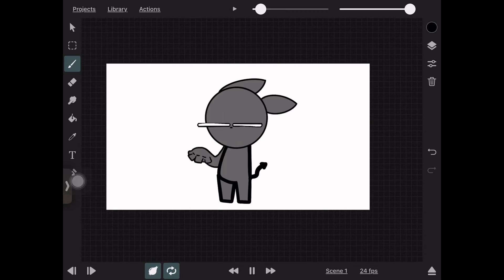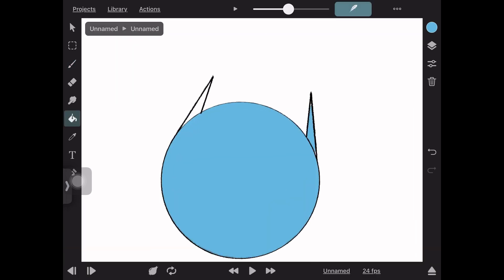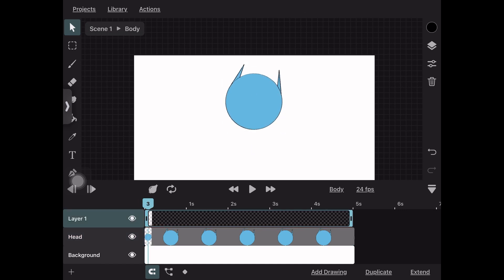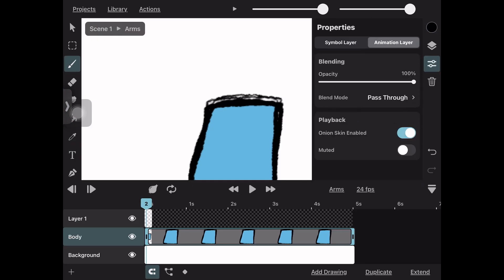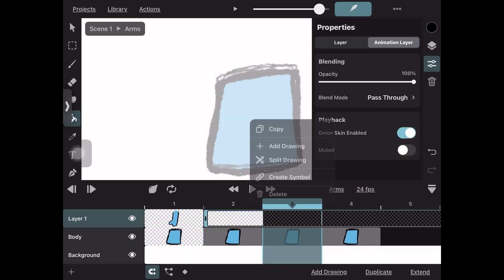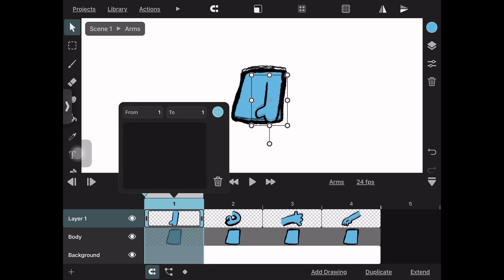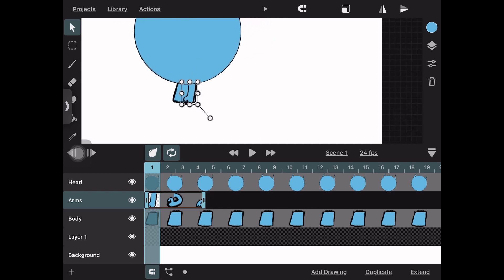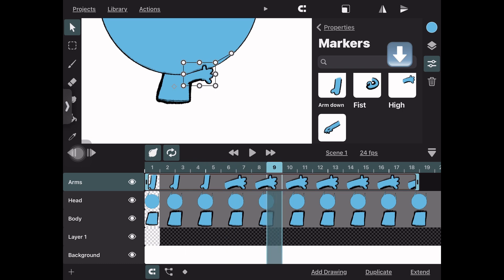Rigging a character in ToonSquid | Part 1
tutorial on simple rigging of a character in ToonSquid. this is part 1 of setting it up. lol anyways